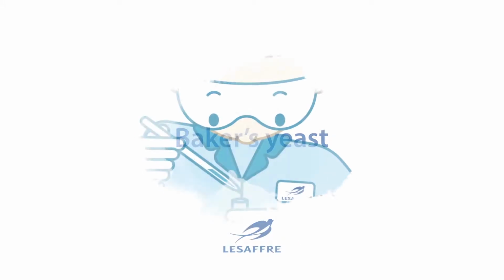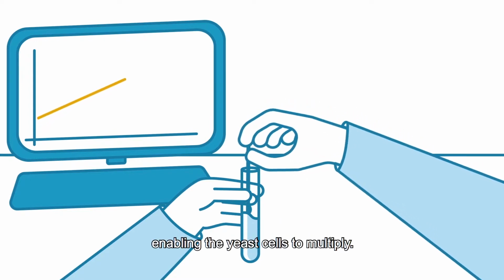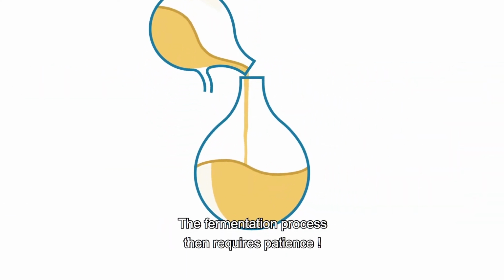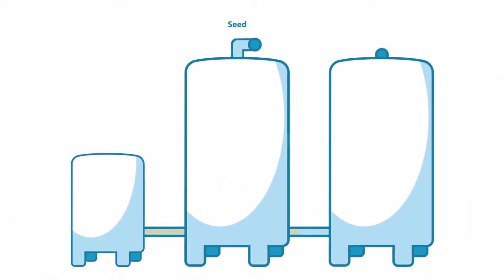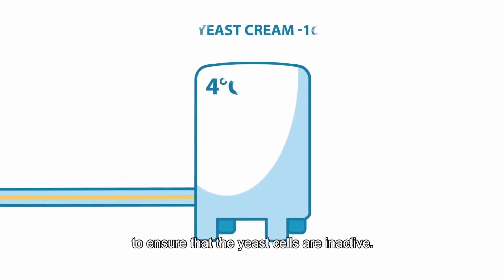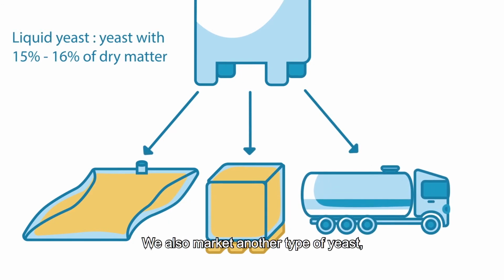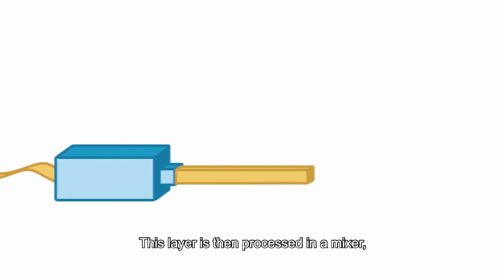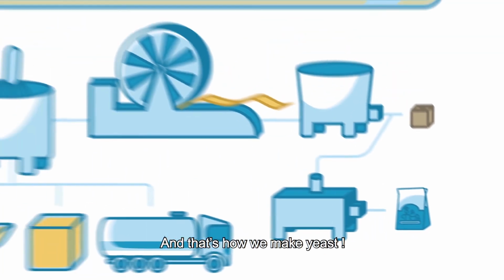How yeast is made - Lesaffre Nigeria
Have you ever wondered how yeast is made?

Lesaffre Nigeria tells in a pedagogical manner how yeast is made. The different steps of the yeast production process (fermentation, biomass…) are retraced as well as the way we come up with the several forms of yeast (liquid yeast, dry yeast, etc.).